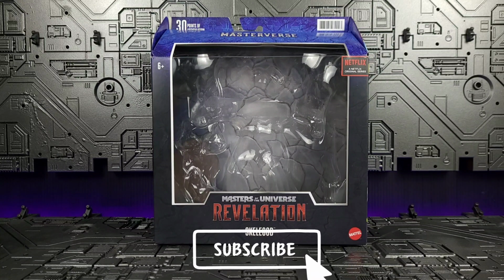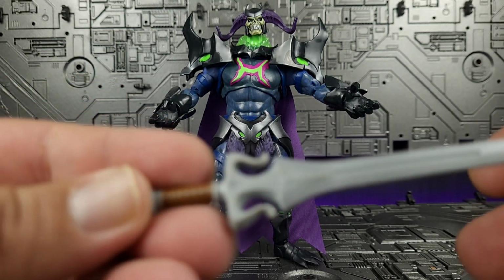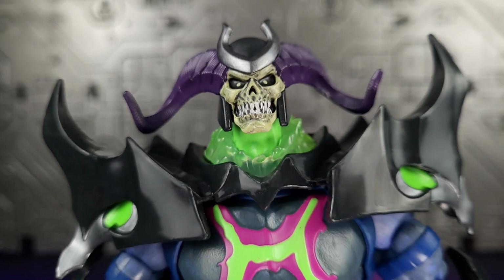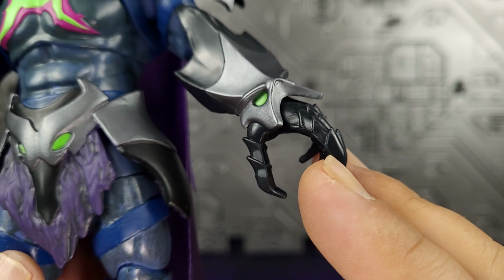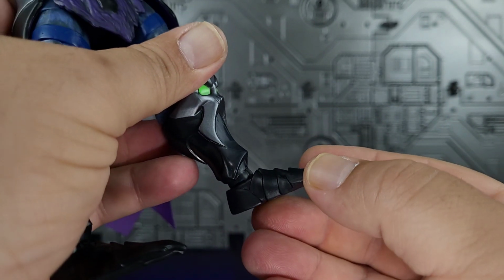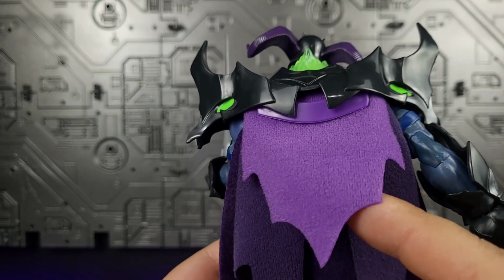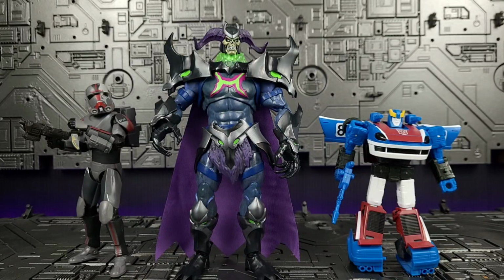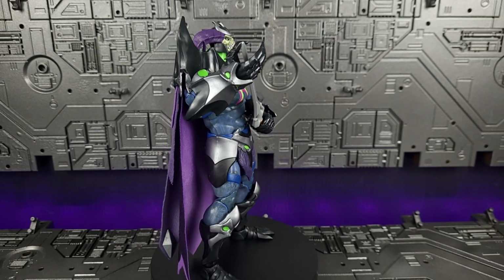Mattel Masterverse Masters of The Universe Revelation Skelegod Unboxing and Review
This is my review of Mattel's Masterverse Masters of the Universe: Revelation Skelegod figure! The animated series will premiere on Netflix in July!